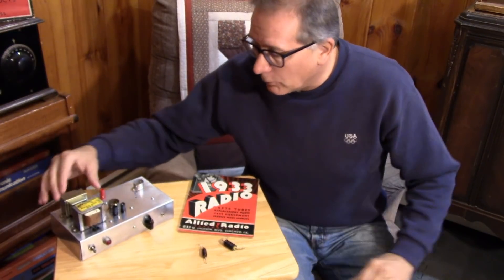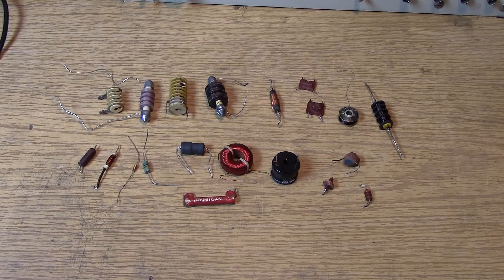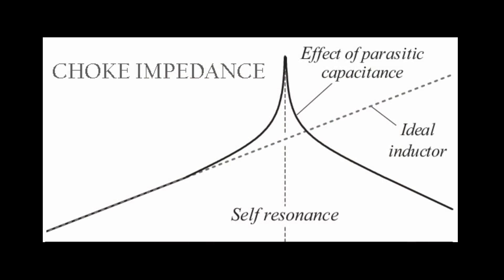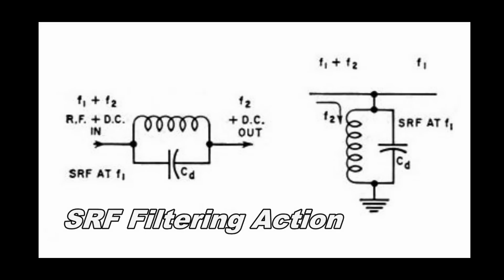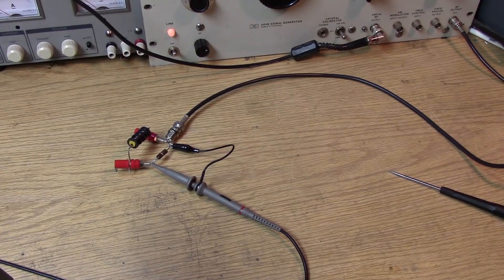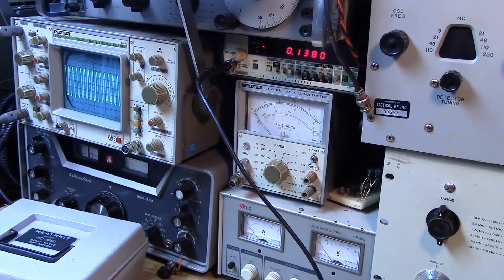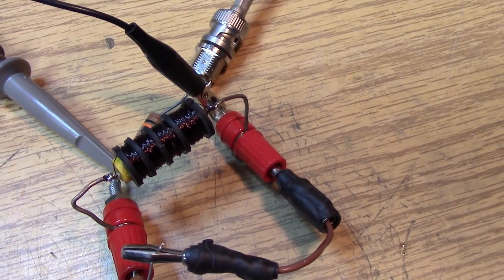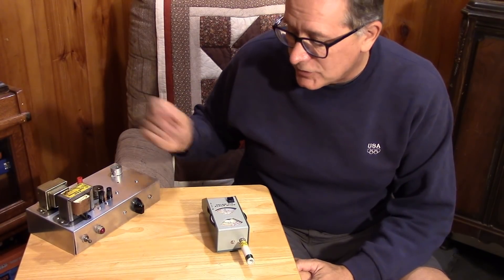Choking on Radio Projects?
Let's solve that RF Choke issue with some homebrew components, that can save the day without breaking your project piggybank.